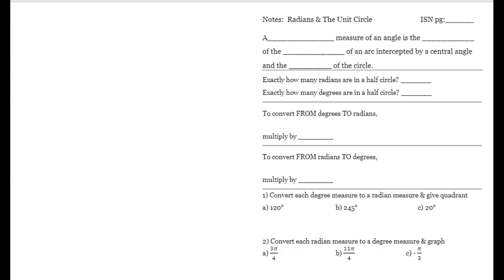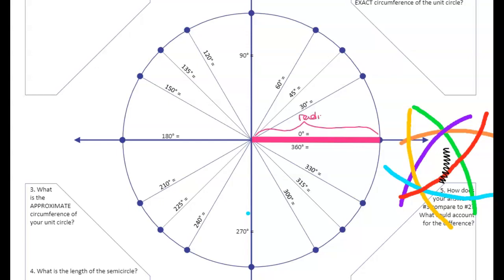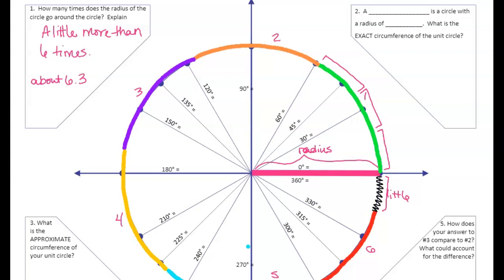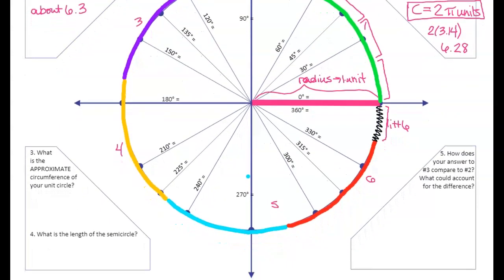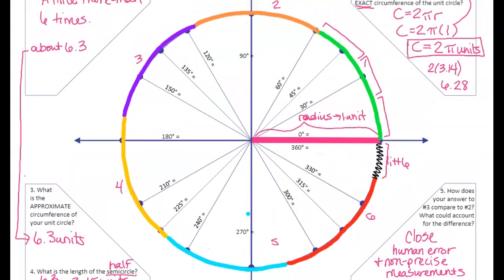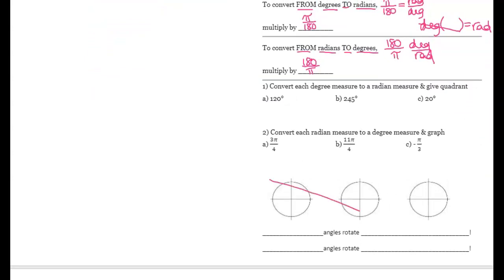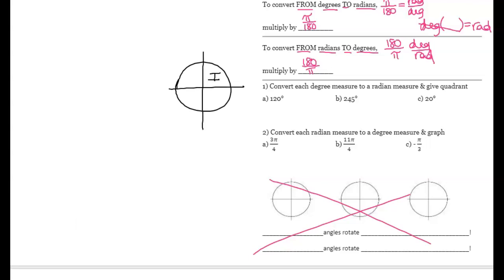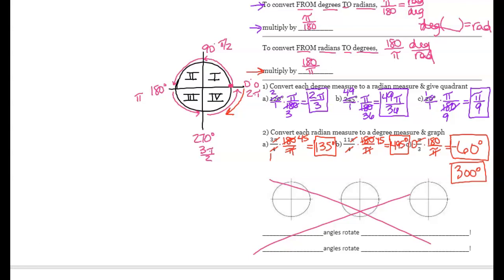Radians and the Unit Circle